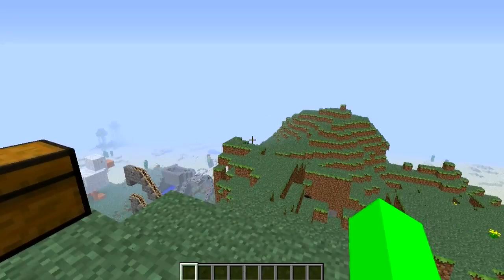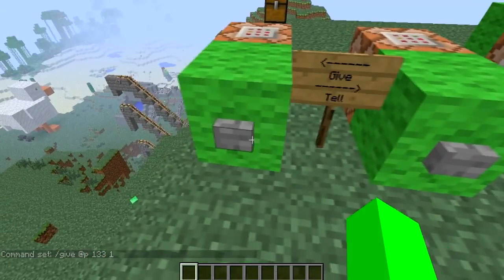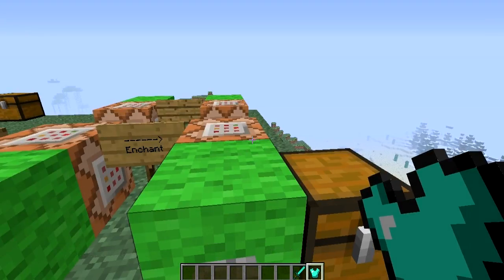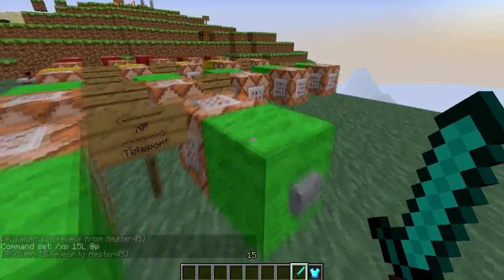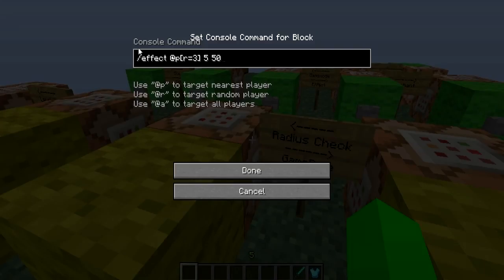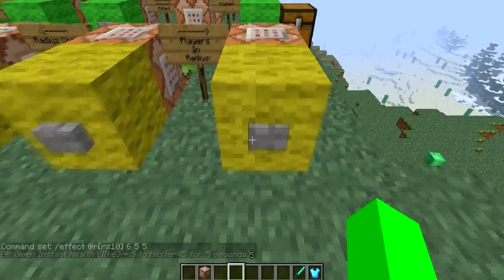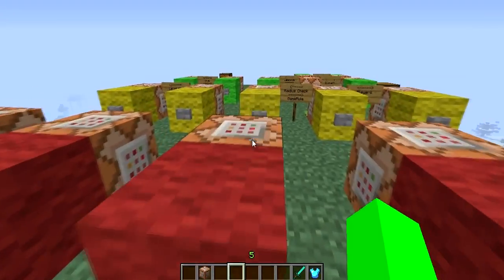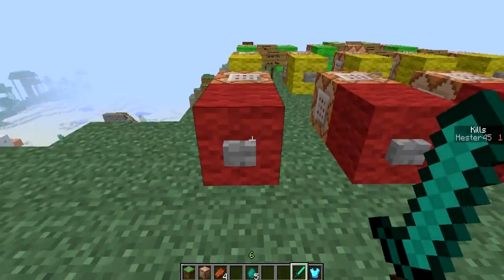How to Use Command Block's Tutorial with Scoreboard